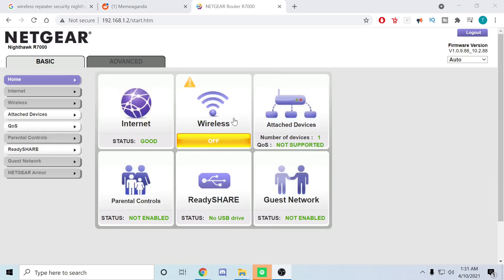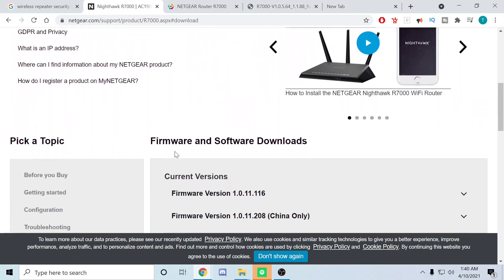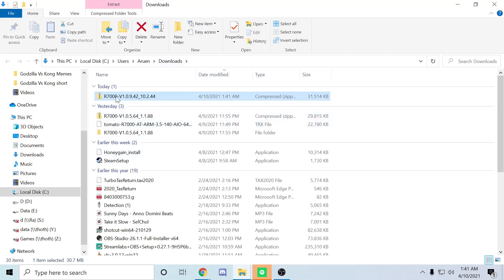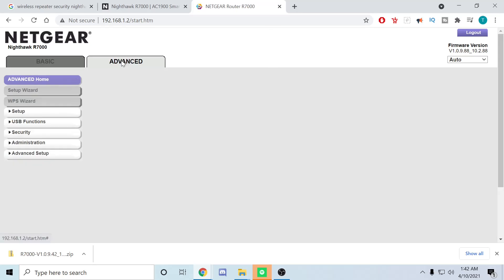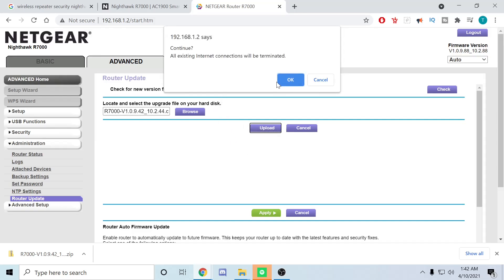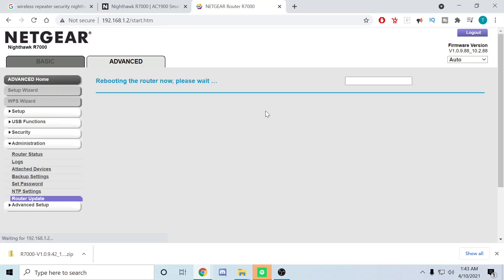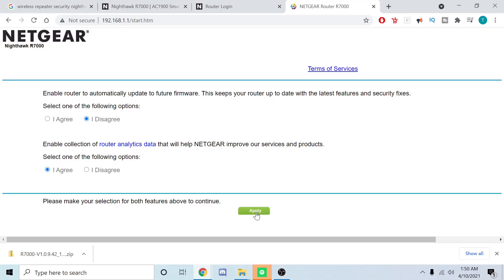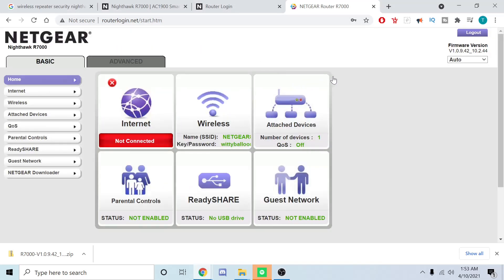How to Downgrade Nighthawk Firmware so you can Install Custom Firmware! 2021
We will be using a wireless Nighthawk 1900AC Wireless Smart Router in this video, Model R7000. In this video I will I will show you how to Downgrade the Firmware for your Nighthawk Router. The reason we will be doing this is because Netgear has blocked the ability to install CFW on their most current versions of Firmware for the 1900ac. Giving you a very archaic and limiting functionality for such a powerful router.  In the next video I will show you how to install CFW on your Netgear Nighthawk Router using DD-WRT

Note other routers require the firmware for their hardware - DONT MIX AND MATCH you will BRICK your device. Your router might not even need to be downgraded to build a repeater bridge. - Which is the end game for this series - follow to continue the journey!

Nighthawk 1900ac (R7000)

Gear I use:
Audio Mic Blue Yeti
Pop Filter for mic
iPhone 7 32 GB
Mic stand
10'' Ring Light with 50'' Extendable Tripod Stand, Sensyne
Samsung s21 will be my permanent camera moving forward

Want to get your very own "Your vote doesn't matter" Tee's as seen in the episode